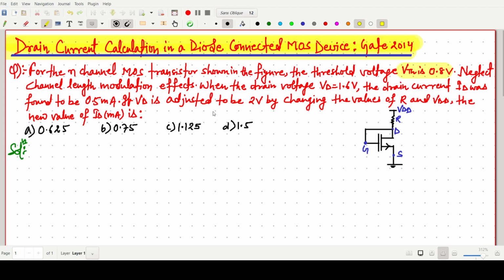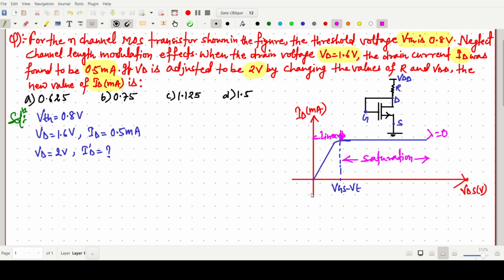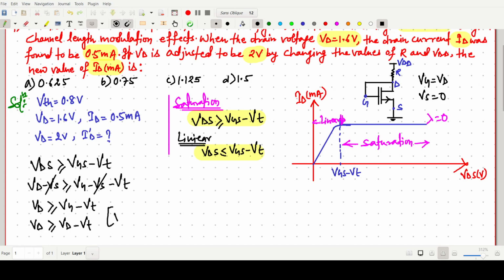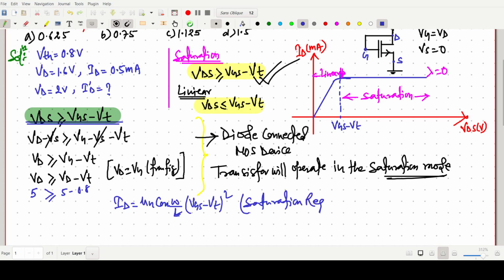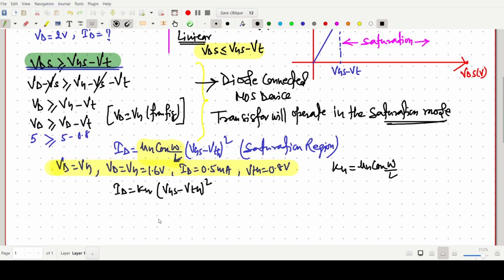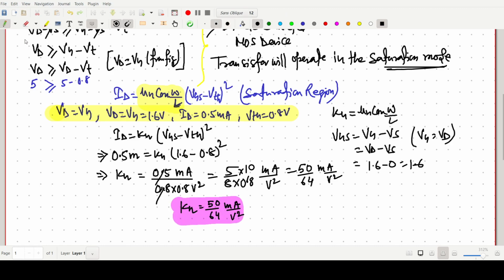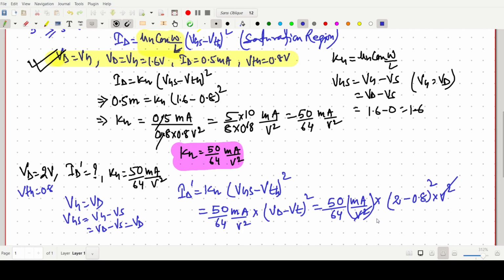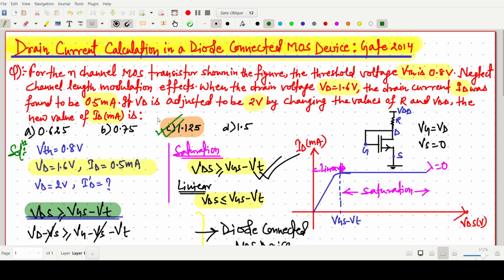Drain Current Calculation in a Diode Connected MOS Device: Gate 2014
An easy way to derive drain current equation